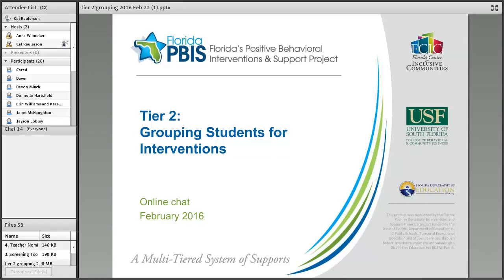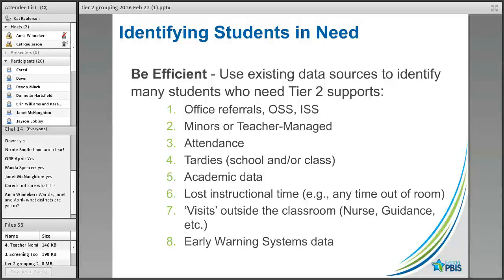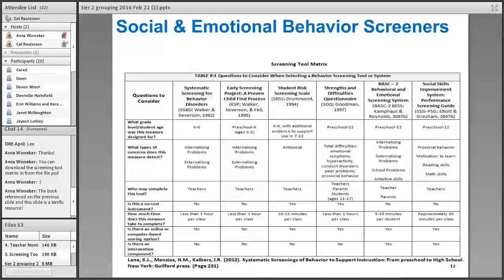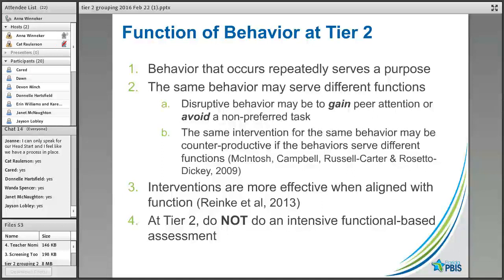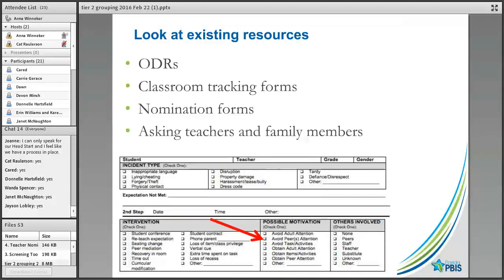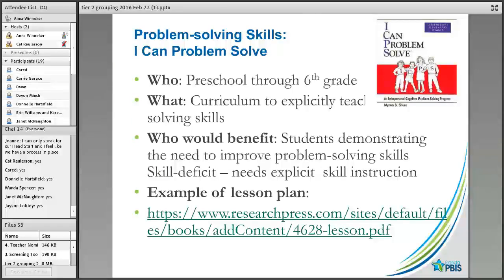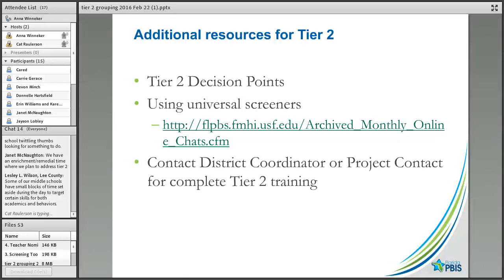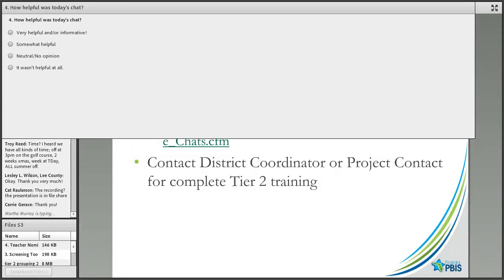Tier 2: Grouping Students for Interventions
Through this webinar, viewers will (1) review features critical to Tier 2 success, (2) learn strategies to use data to identify students, (3) learn ways to group students for interventions, and (4) learn ways to improve their existing system.